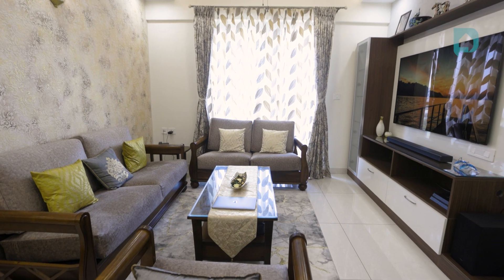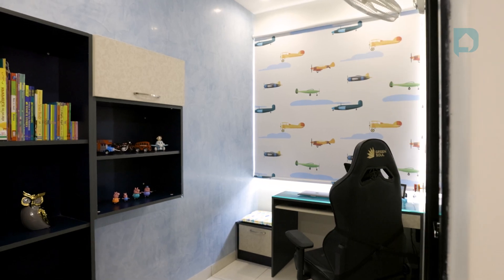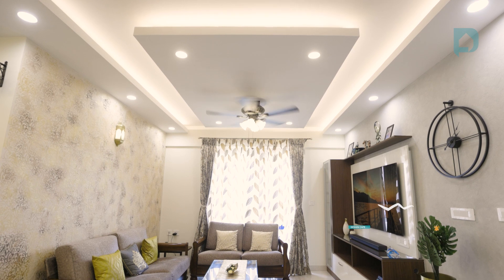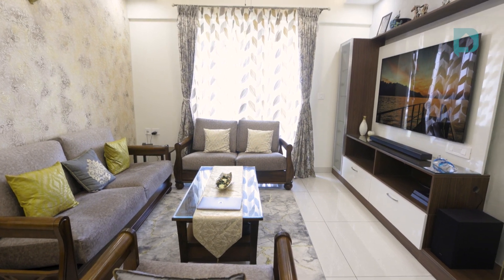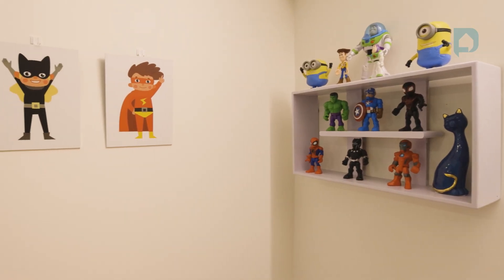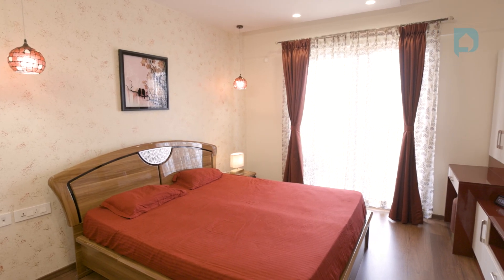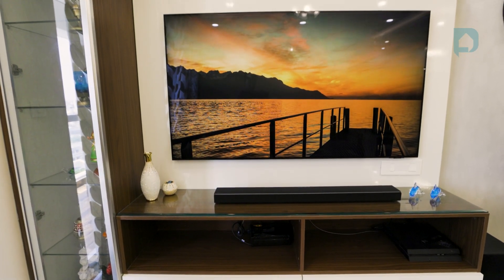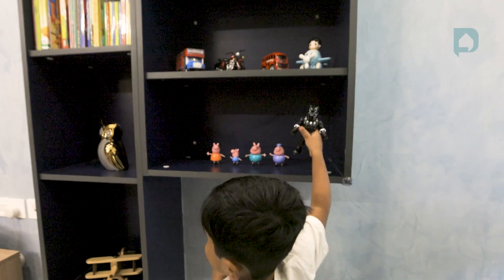Design Dream: Step Inside A Stylish Bengaluru 3BHK Home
Book a FREE Design Consultation Today!

Dive inside this sophisticatedly designed 3 BHK Bengaluru Home for our clients Rahul & Sataroopa.

This beautiful house is segmented in many sections, each defined by its unique story.
The Modular kitchen is designed beautifully using matte laminates with a vibrant yellow palette, while the master bedroom is inspired by the Chinese concept of red & white. The kids bedroom on the other hand is a complete shift from the typical colours.
Continue Watching the tour to know how the guest bedroom turned out for this elegant Bengaluru home.

👉List of 2024 TRENDING Home Interior Designs with Space Saving Design Hacks we've implemented:

⏱   Timestamps:
0:00 - Introduction
0:12- Design Cafe : Client Experience
0:26- Modular Kitchen With Matt Laminates
1:07- Modern Living Room | Textured Wall Paint
1:48- Most Practical Kids Bedroom Design
2:18- Asian Inspired Master Bedroom
2:42- Minimal Themed Guest Bedroom
2:53- Space Saving Dresser Unit With Storage Space